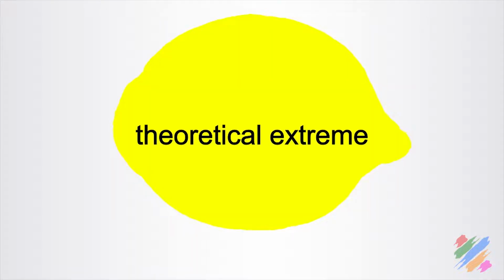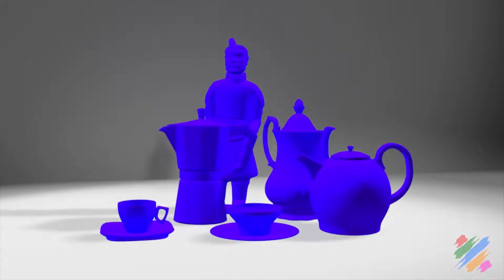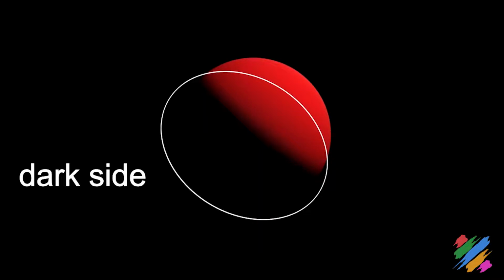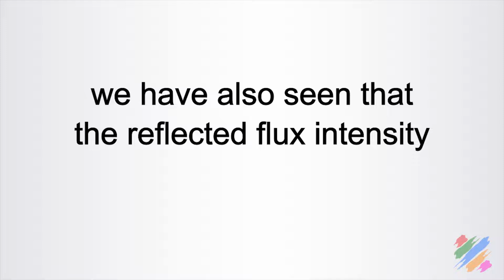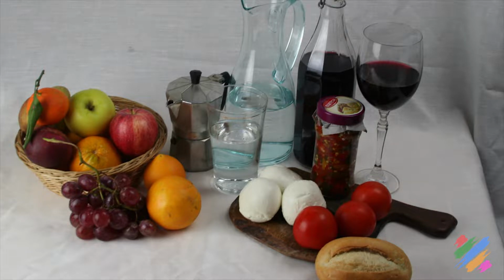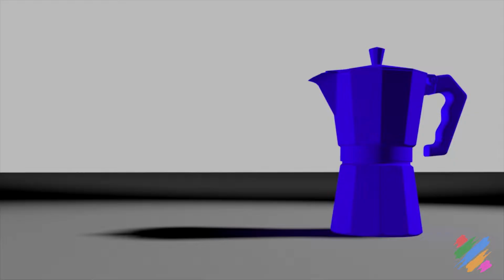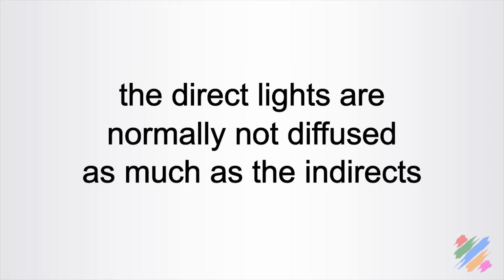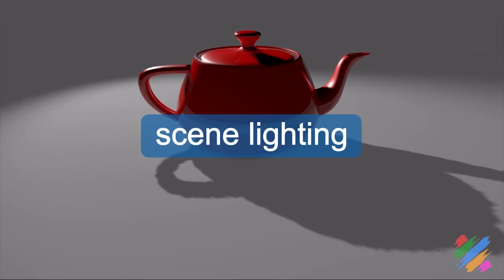9-3 Lights and shadows - Free Oil Painting Video Course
Lesson 9.3 "Lights and shadows". The way we perceive the scenes we paint, is the result of how the lighting we have set inside of them, is reflected in the direction of point of view we have chosen. Here you will see a bit of theory on the lights and shadows; some basic notion of scene illumination; and a short introduction on the consistency of lighting and point of view.